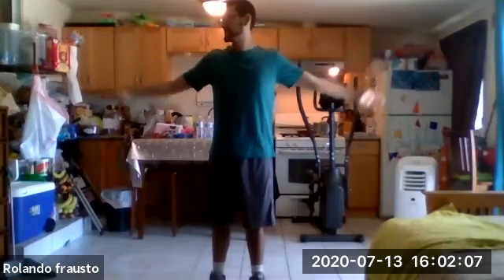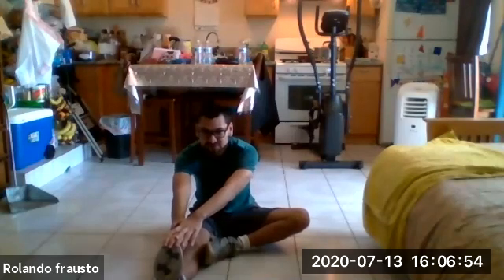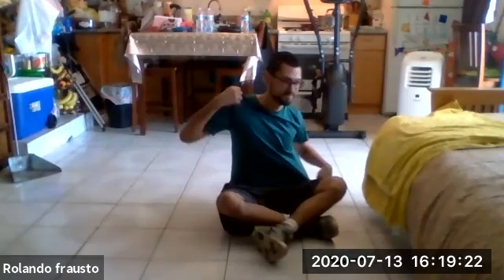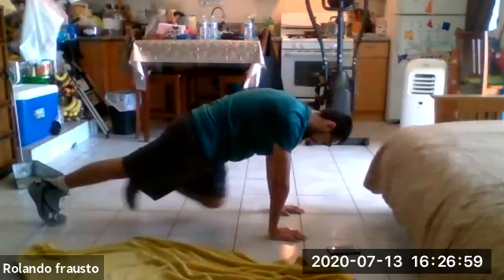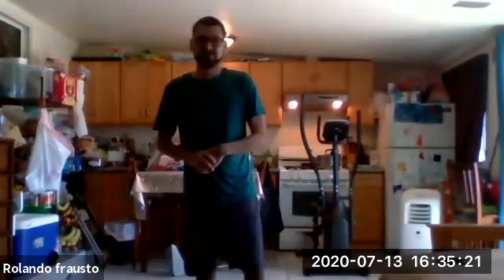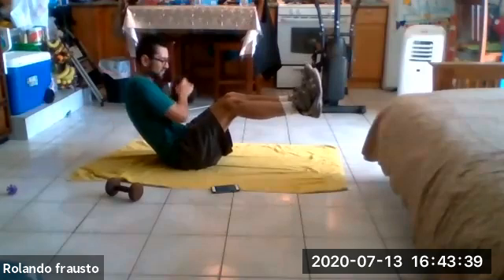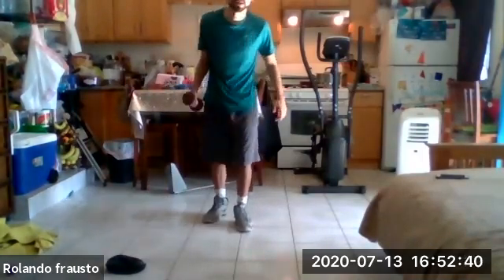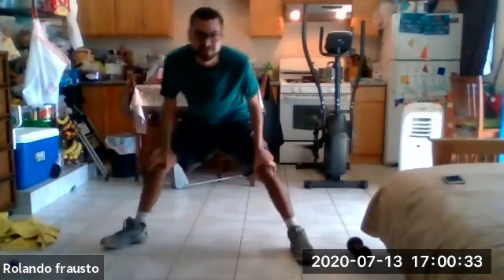Abs and Cardio with Rolando (Equipment Needed: Dumbbells)